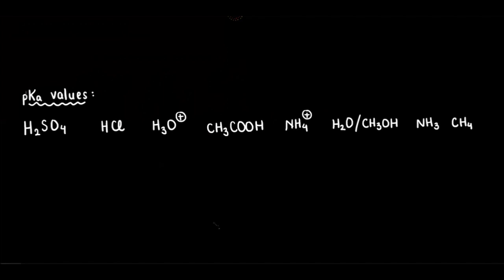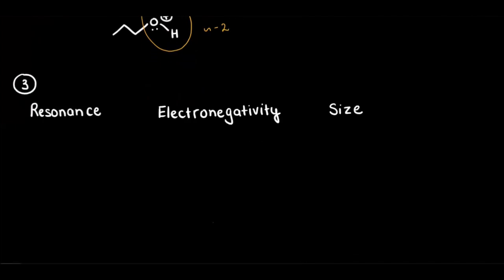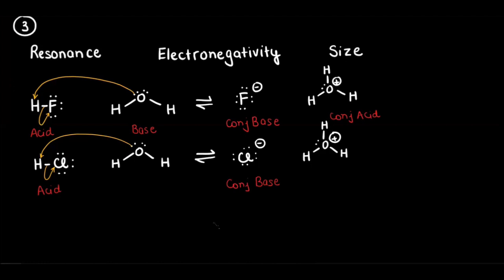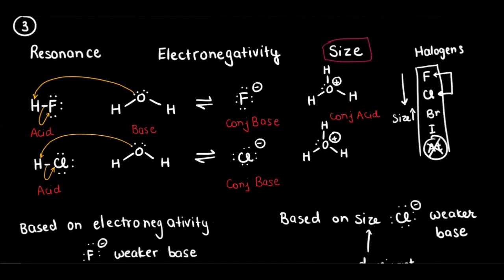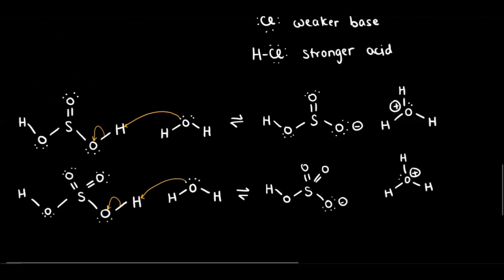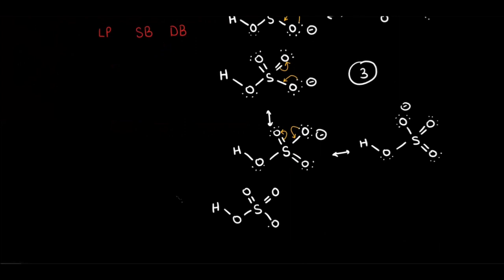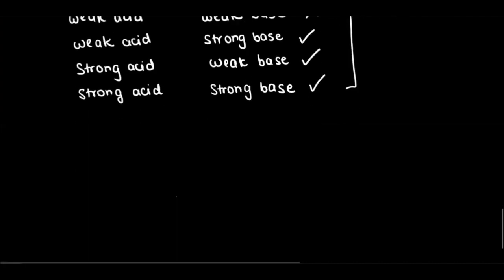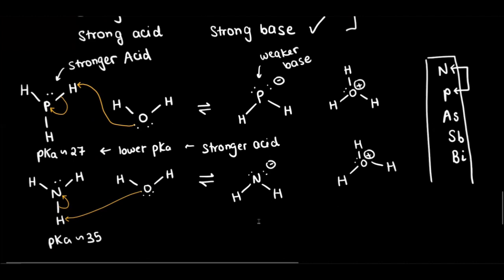Base STRENGTH Prediction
Predictions are extremely useful in reactions and help decipher mechanisms. This video goes over the concepts involved in base strength prediction. Commonly known acids are covered and intuition is proved right!